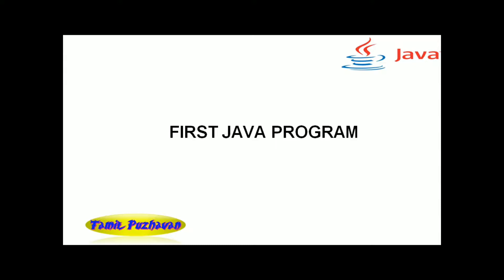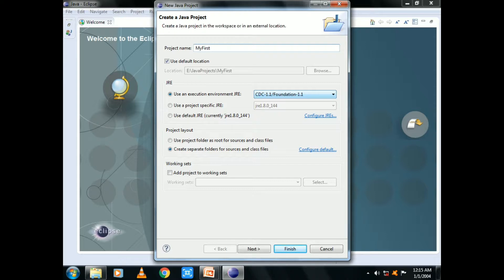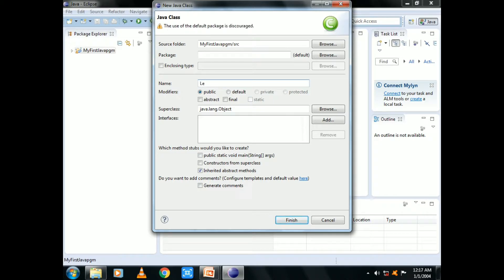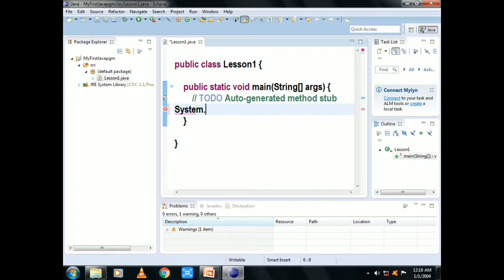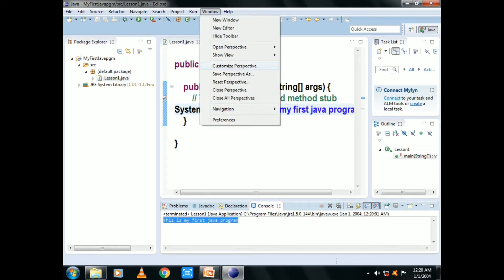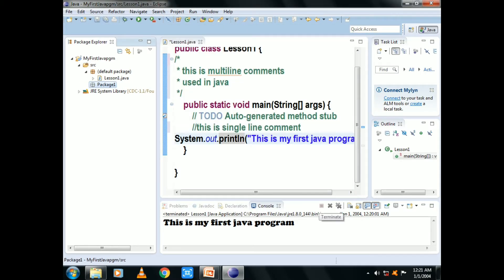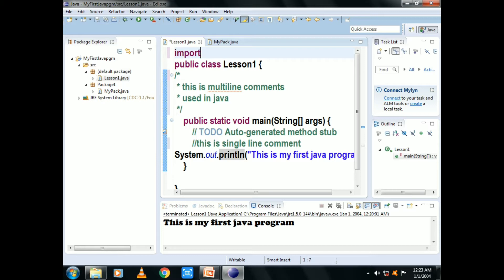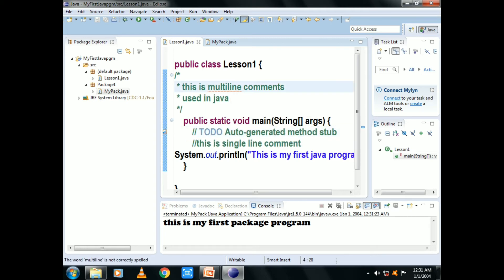Java Tutorial in Tamil- 04:hello world java program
Are you ready to learn java, this channel provides core java tutorial for beginners in Tamil, this video focused on Tamil students learn java in Tamil. In this video, I provide core java tutorial videos free download in Tamil, how to download and install JDK Tamil, and also this video includes set path in java in Tamil. In this video which describes java first program and this program is java hello world program in tamil, hello world java program
java in Tamil, java in Tamil, core java tutorial for beginners
java tutorial videos, java tutorial videos in Tamil, java lesson download in Tamil, java download for windows 7, java download for windows , java download for windows 7 in Tamil
java download for windows in Tamil, java JDK download for windows 7 32 bit, java JDK download for windows  32 bit
This course of study builds on the skills gained by students in Java Fundamentals and helps to advance Java programming skills.Students will design object-oriented applications with Java and will create Java programs using hands-on, engaging activities.